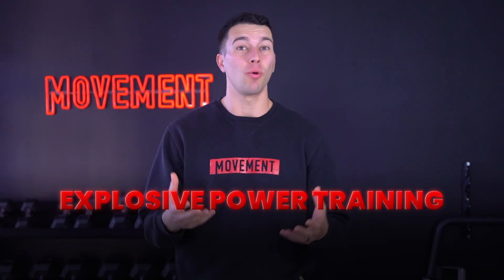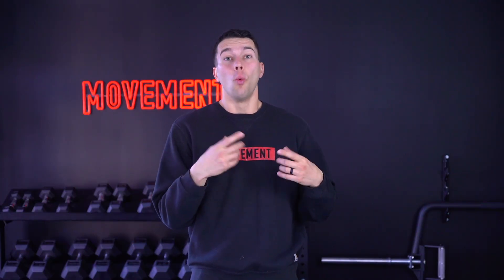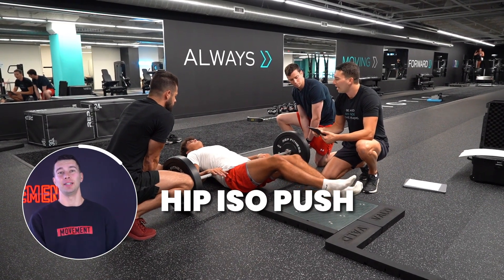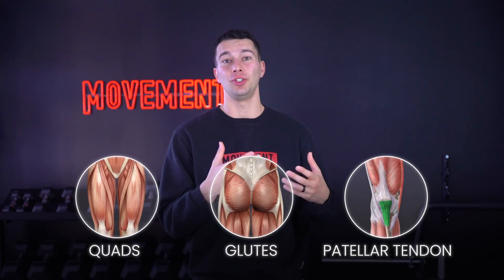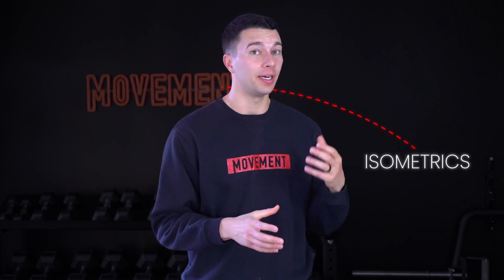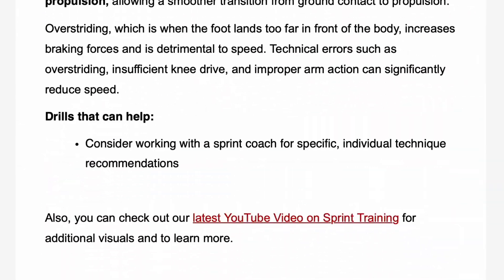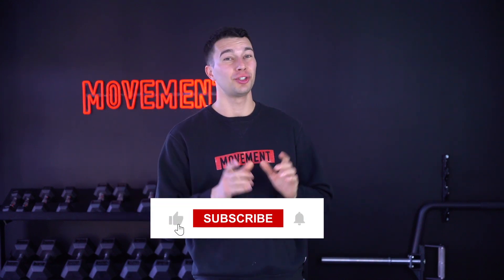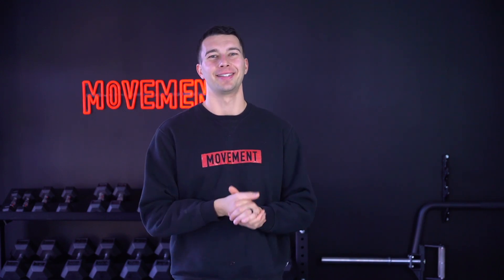Isometric Training for Explosive Power: Myth or Reality?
Join the Friday 4 Newsletter and get a free S&C Template

00:00 Intro
01:00 Types of Muscle Contractions
01:50 Sprinting Biomechanics
03:14 Challenging Isometric Training
03:45 Overcoming Isometrics
05:20 Yielding Isometrics
07:48 Post Activation Potentiation
09:00 Programming Isometrics
10:20 Isometric Training versus Dynamic Training
11:56  How Athletes are Using Isometric Training